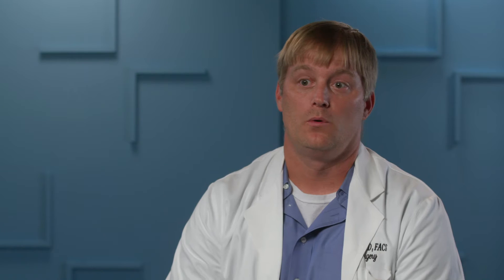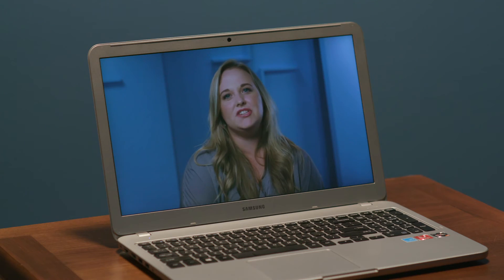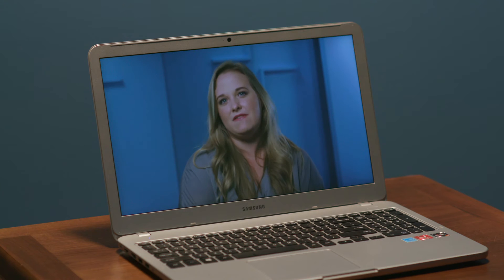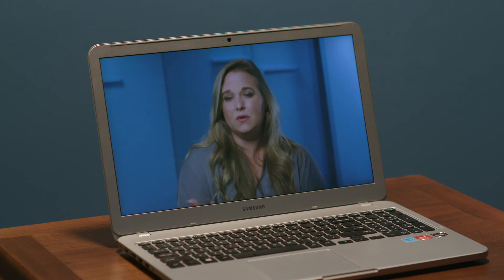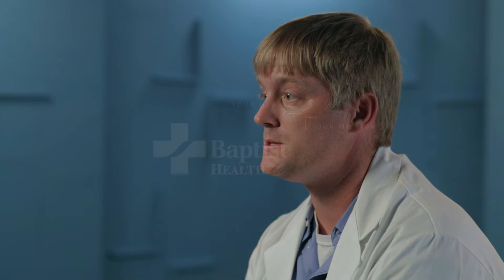Coping During COVID | Surgery & Procedures During COVID-19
“Surgery & Procedures During COVID-19” with Dr. Clint Streetman, General Surgeon at Montgomery Surgical Specialists.

As a full-service general surgery practice, Montgomery Surgical Specialists is committed to providing high-quality care to the central Alabama communities we serve. Our surgeons are certified by the American Board of Surgery and Fellows in the American College of Surgeons (FACS). Each is credentialed in laparoscopic surgery and experienced in treating a wide range of acute and chronic conditions.

Whether you need a minor procedure or complex surgery, you can count on skilled and compassionate care in a healing environment.